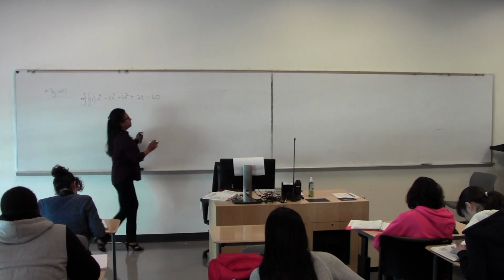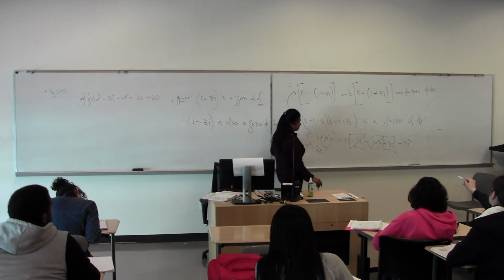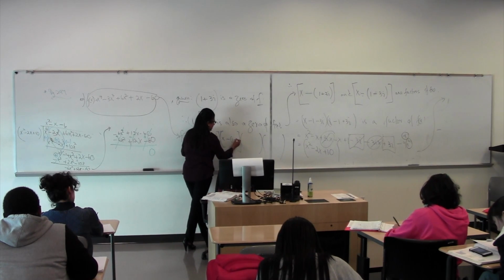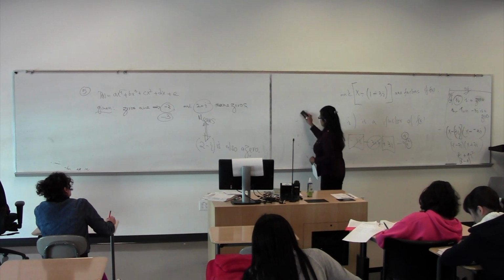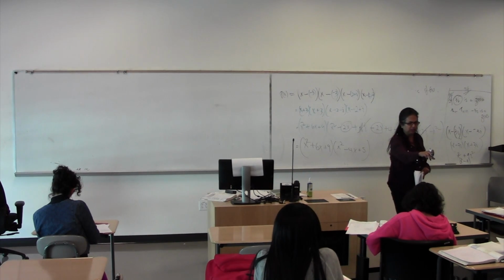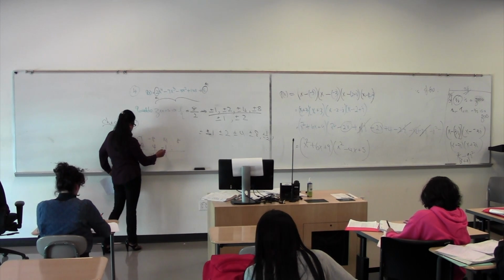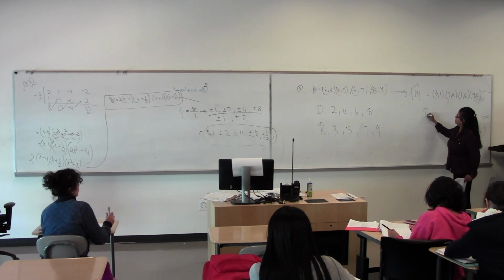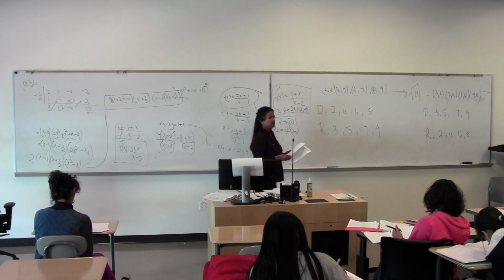MATH 245 Class 11/28/17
Math 245 Class